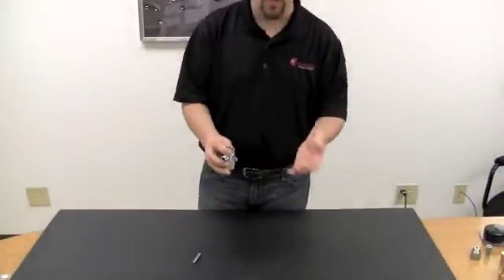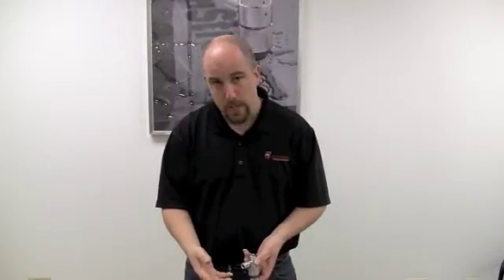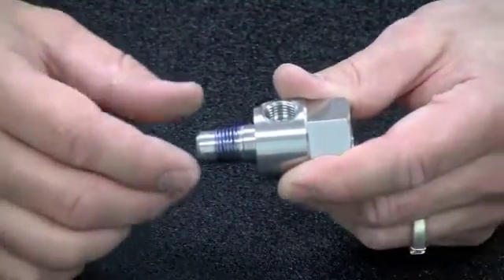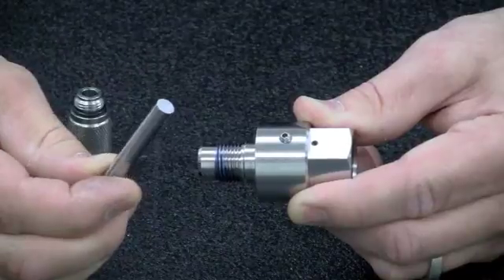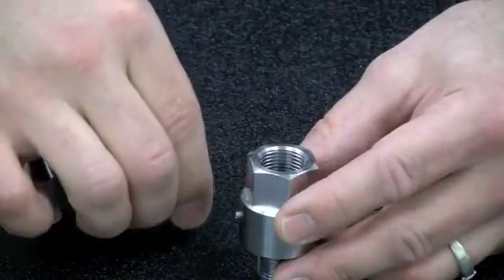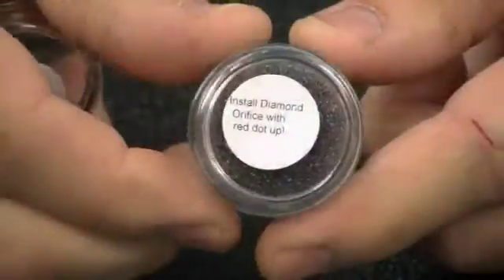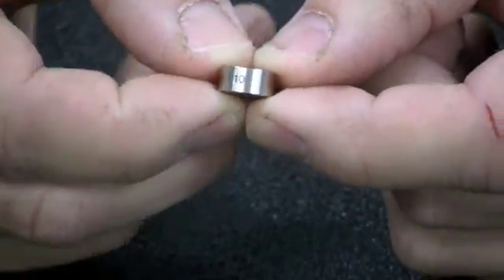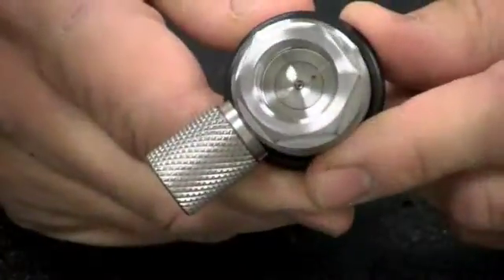DiaLine Abrasive Waterjet Cutting Head - Orifice Maintenance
AccuStream has spent countless hours developing the industry's most comprehensive, smartly designed and completely customizable cutting heads available today. The DiaLine cutting head has taken stream alignment to the next level and backs it up with an industry best 600 hour warranty. Not only is DiaLine the most technologically advanced cutting head on the market but the DiaLine also offers you the ability to customize the cutting head to meet the needs of your operation. If you want 1000 hours of worry free cutting you need to have the DiaLine cutting head in your arsenal.